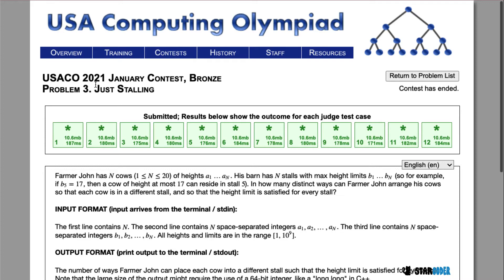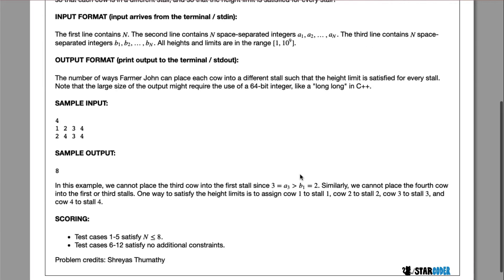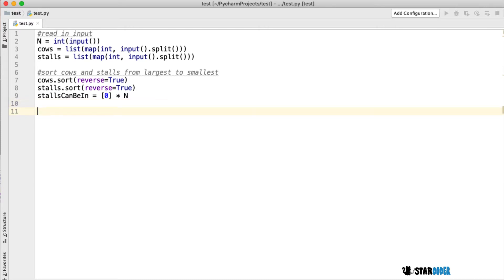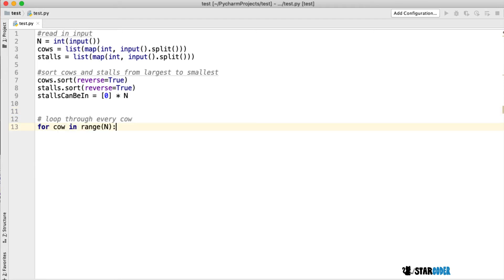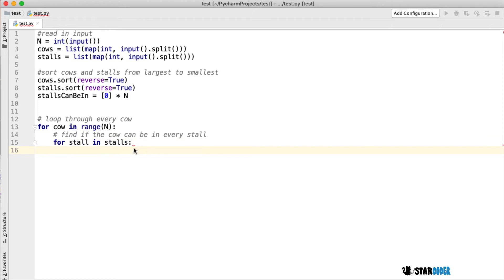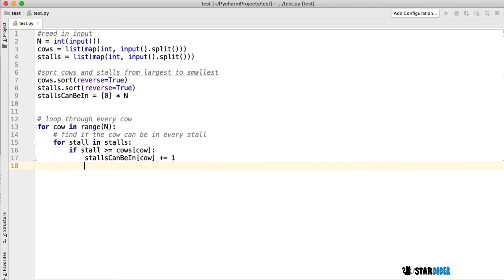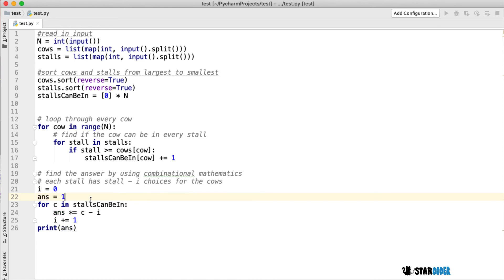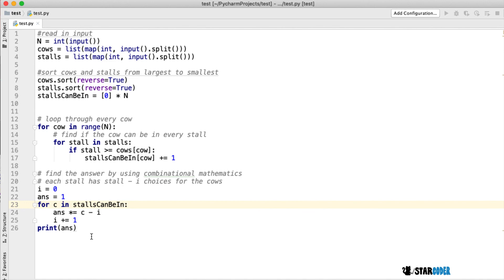USACO 2021 Bronze January Q3: Just Stalling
In this video, I’ll show you my solution for the USACO 2021 Bronze January Q3: Just Stalling. Enjoy!